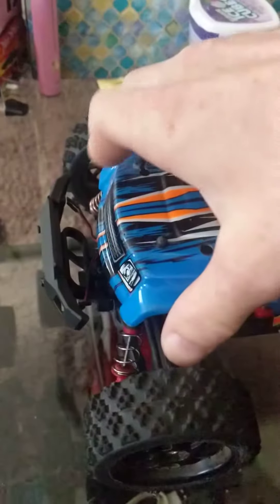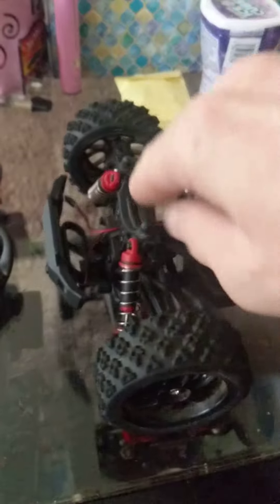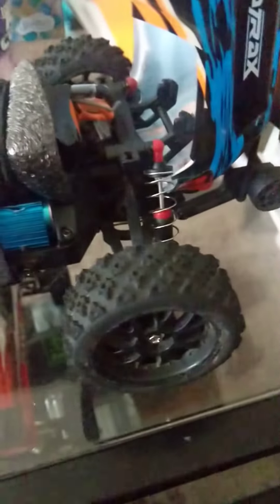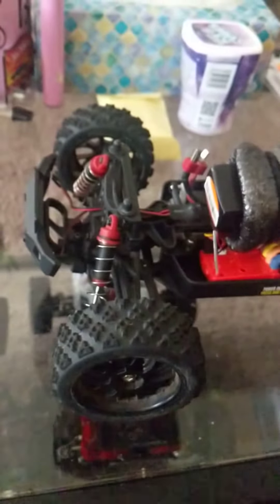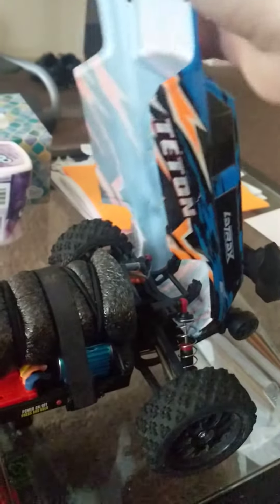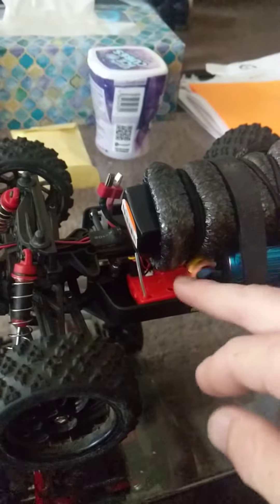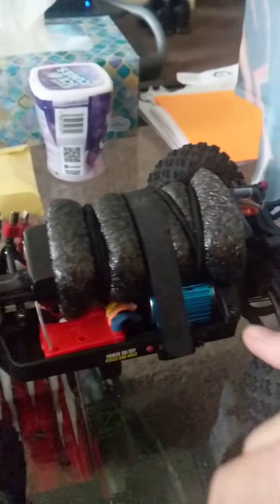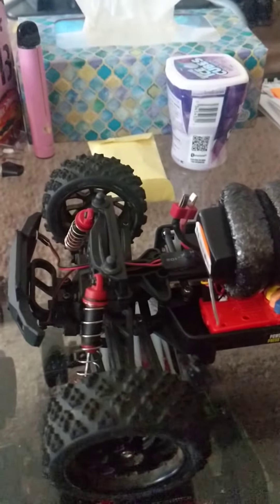Brushless Destroyer update.🤷